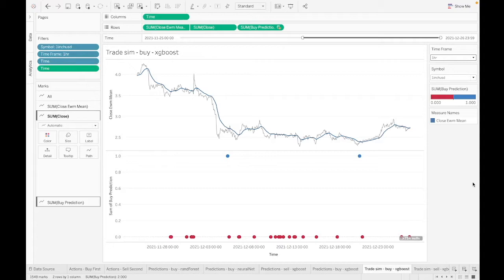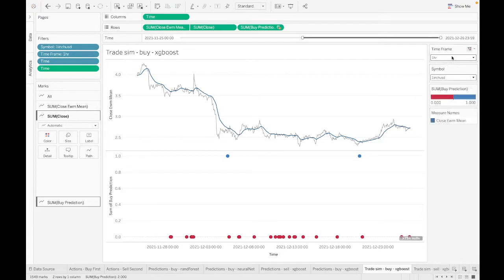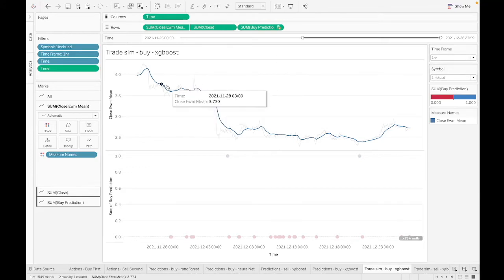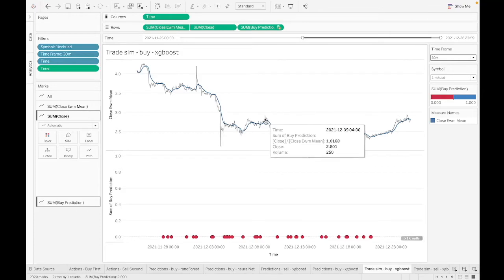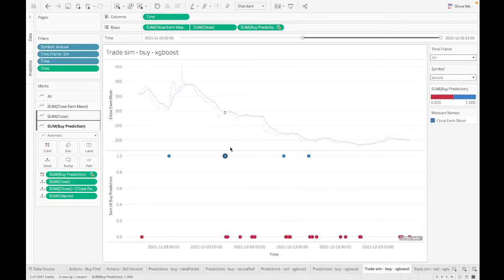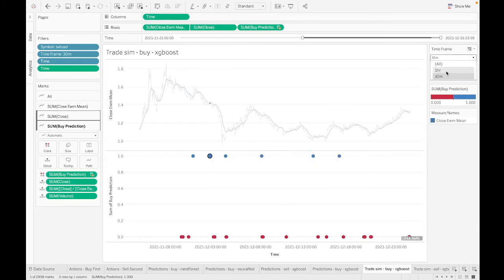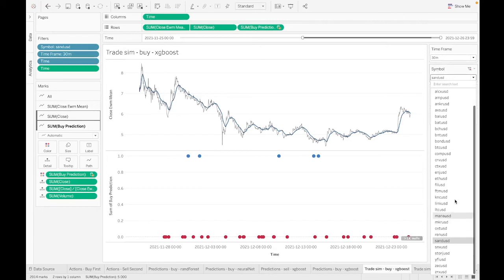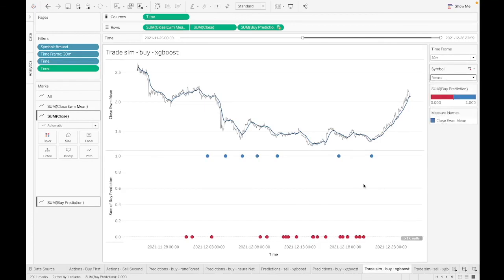Automated crypto trading system update: better XGBoost buy predictions and pipeline improvements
Back gain for an update on the crypto trading system!

Another week flew by, and this one brought some improvements for the trading system:
1) refactored model training and scoring processes from a manual one-by-one approach to functions and pipelines (automation)
2) tuned some hyperparameters for the XGBoost model to strike a balance between being too conservative (not buying) and too trigger-happy (buying false dips on a downward swing)
3) improved Tableau visuals by showing the actual close price as well as the original line (smoothed version of the closing price for each time interval)

Things are coming together .